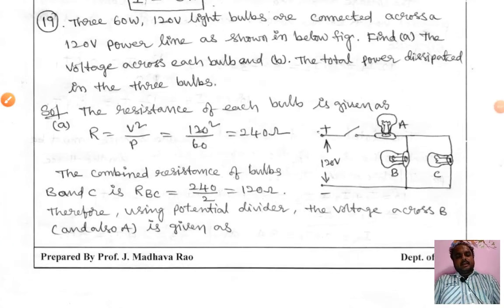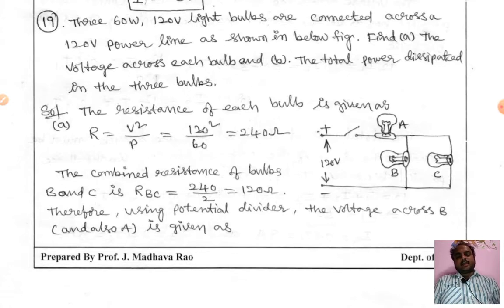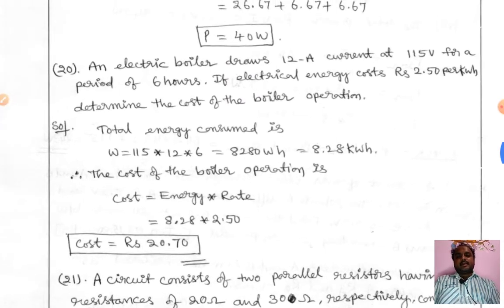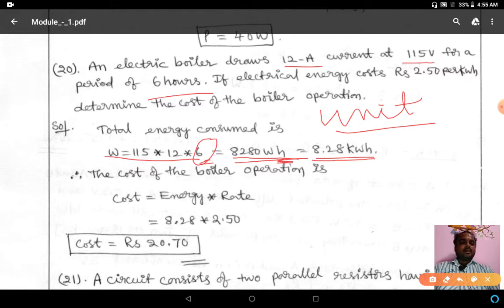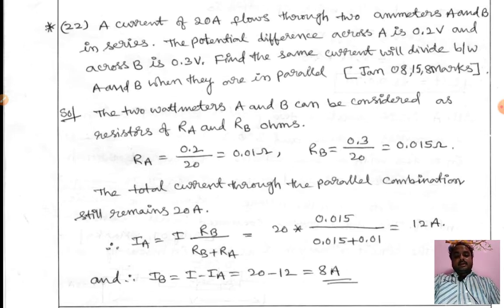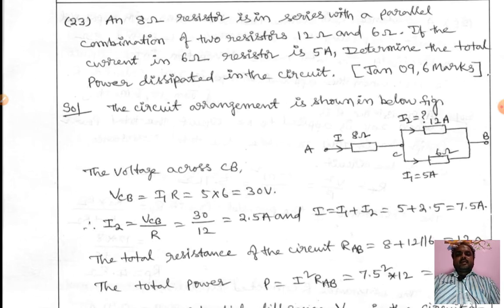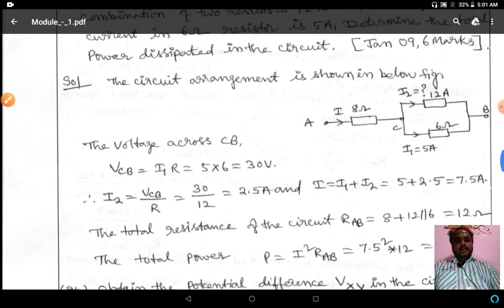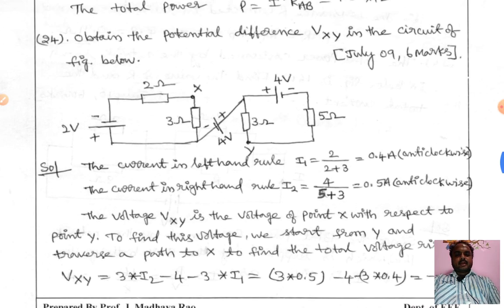Lecture video_18ELE23_Module_1_DC Circuits tutorials_Madhava Rao.J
DC  Circuits tutorials.